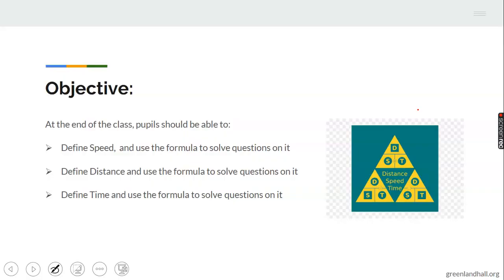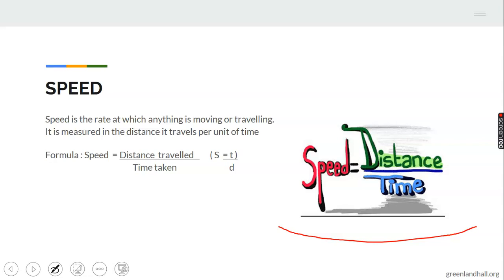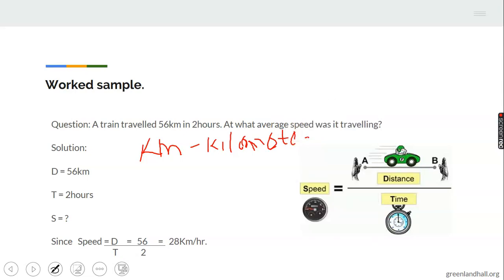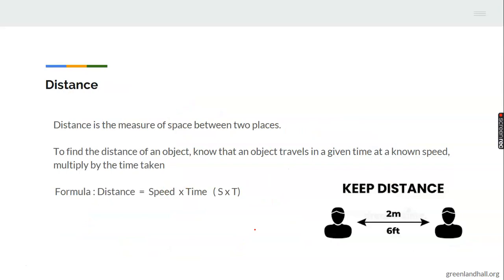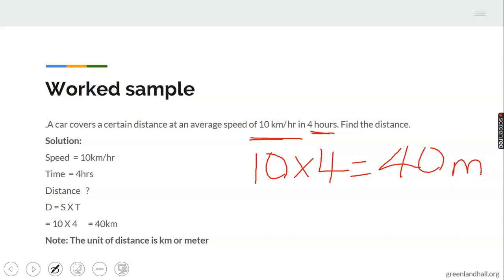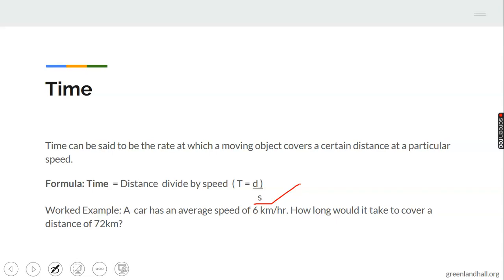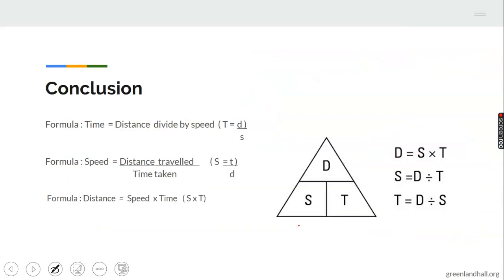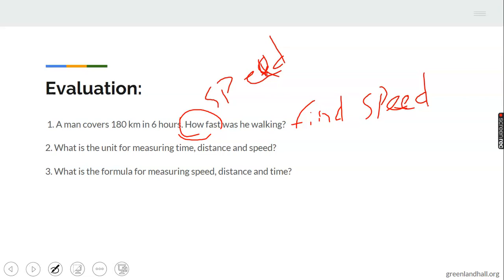Speed, Distance and Time